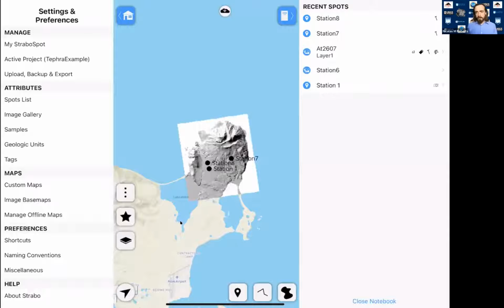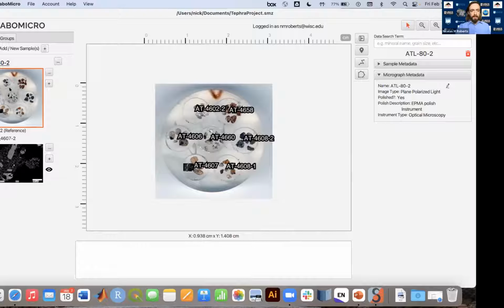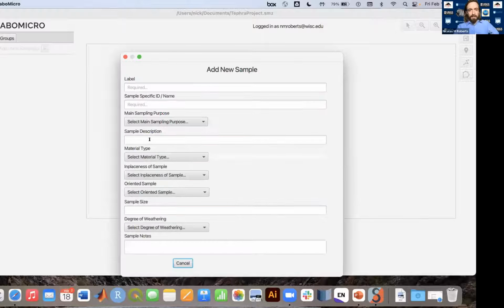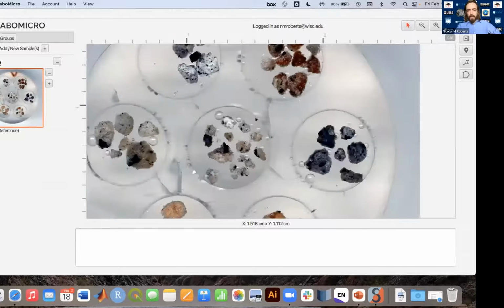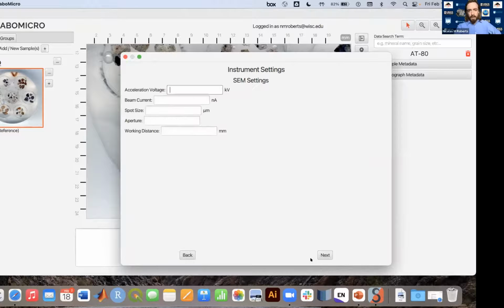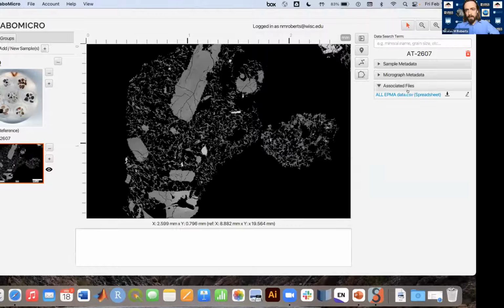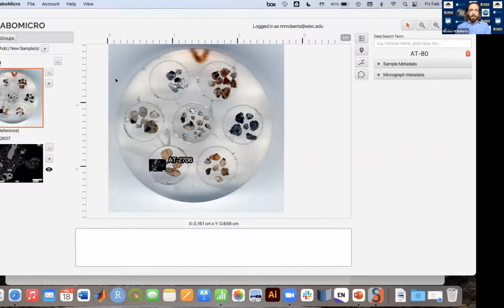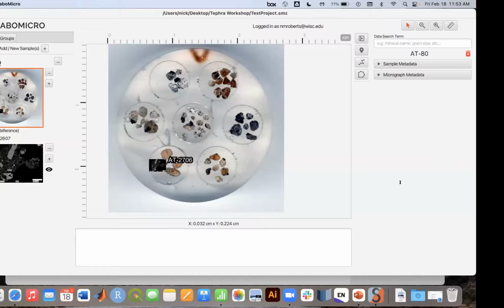Tephra Fusion 2022 Webinar, Session 2, StraboMicro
Nicolas M Roberts, Department of Geoscience, University of Wisconsin–Madison, USA